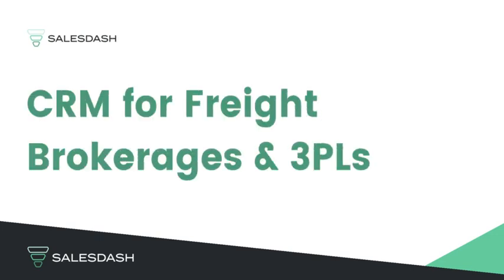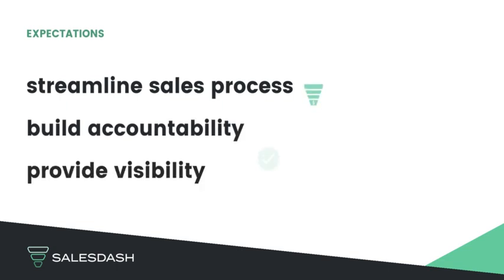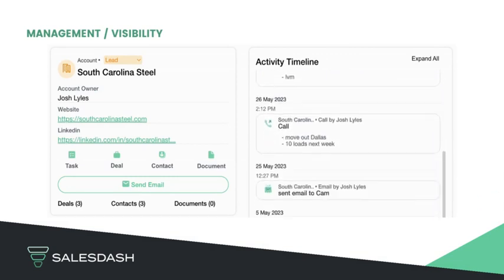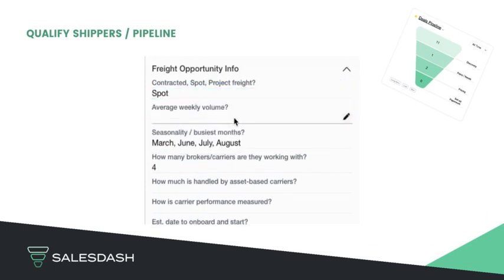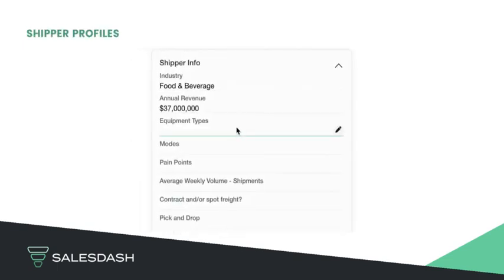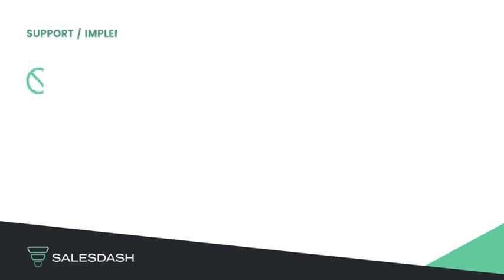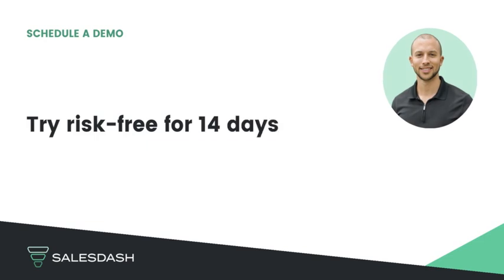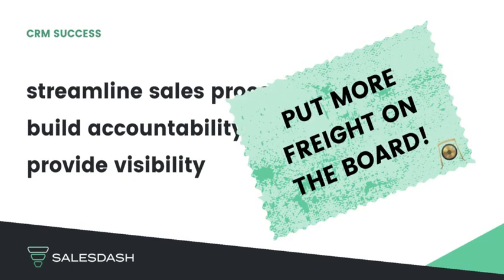Freight Broker & Logistics CRM | Salesdash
Salesdash CRM software helps freight brokerages and logistics companies manage their shipper and carrier relationships.

Features:
- email integrations with Gmail and Outlook
- click-to-dial, RingCentral integration
- import shipper contacts via .csv / spreadsheet
- email templates, add personalized
- bulk emails and email sequences, email analytics
- templated CRM specifically for freight brokerages for faster setup
- pipeline management
- unique task manager to prevent missed follow-ups
- customize lead statuses, deal stages
- custom reporting and dashboards
- dashboards already built for freight (salespeople and sales managers)
- Zapier integration, Calendly integration
- shipper profile and shipper qualifying